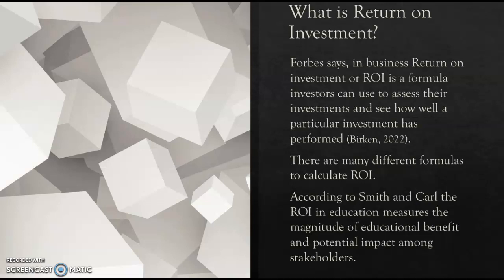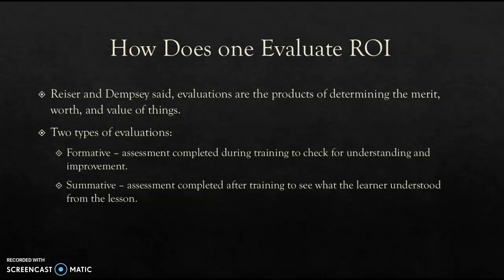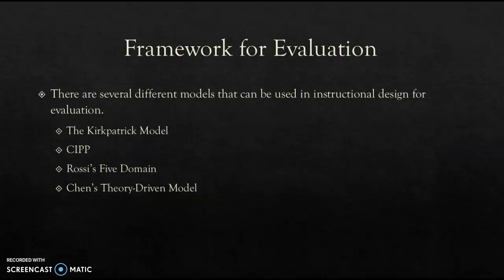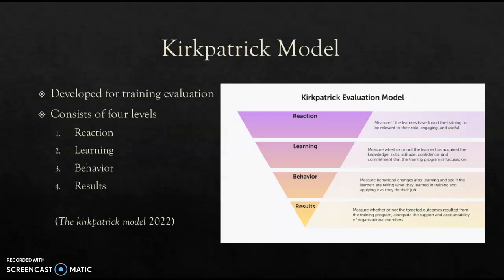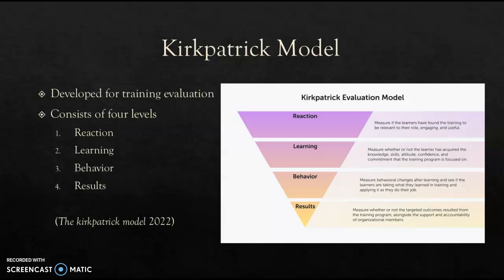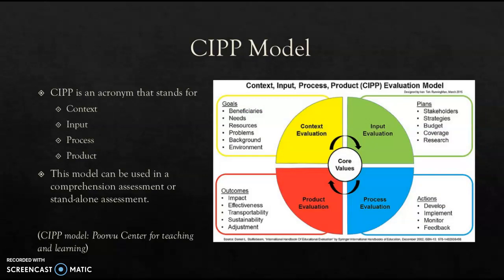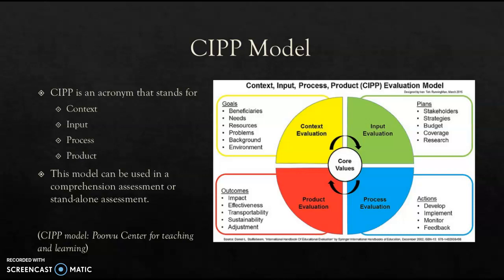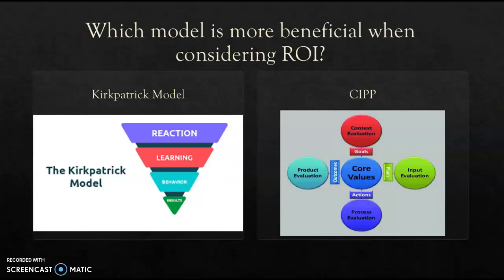Return on Investment